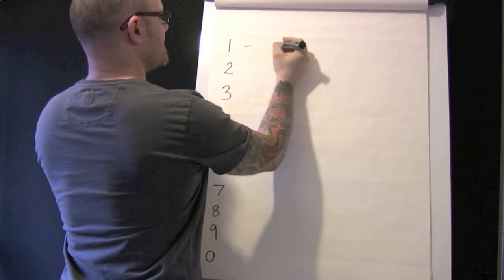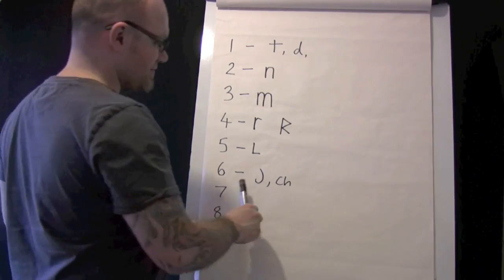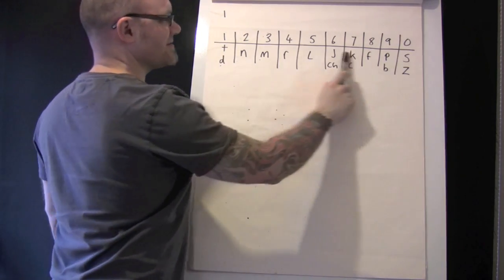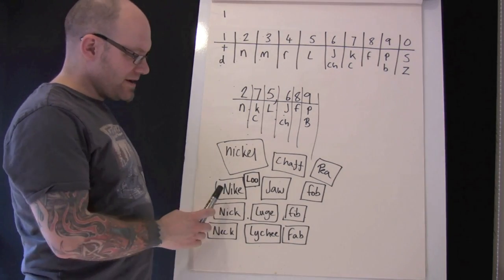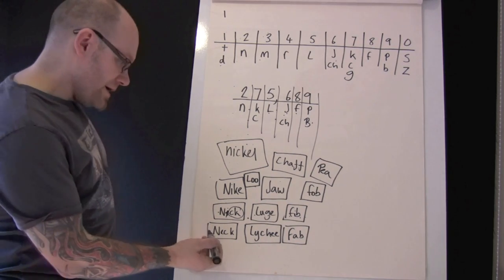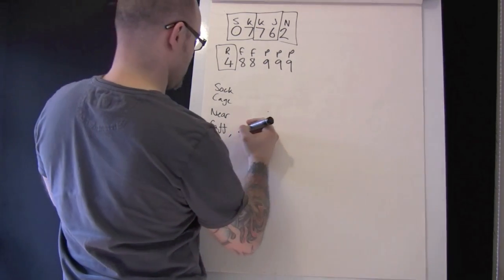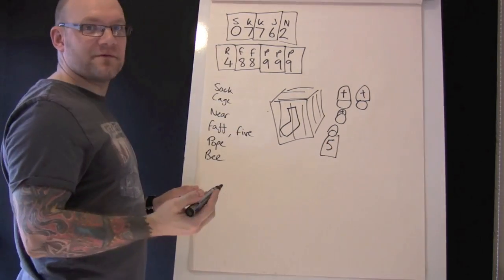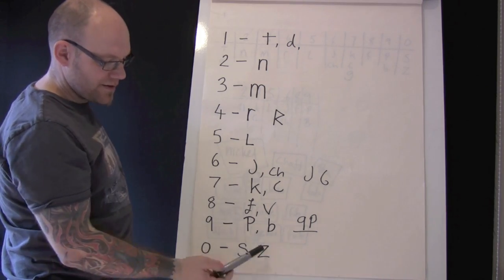Memory Training - How To Remember Numbers & Number Sequences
Here's a memory training video on how to remember numbers and sequences of numbers.